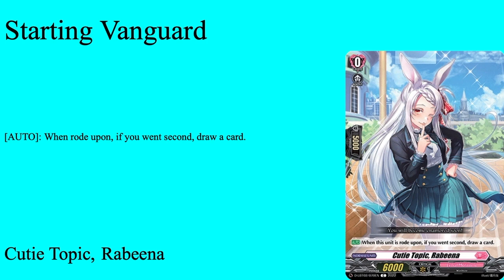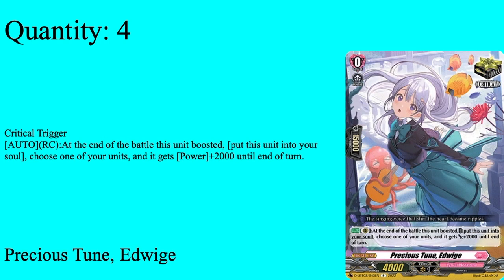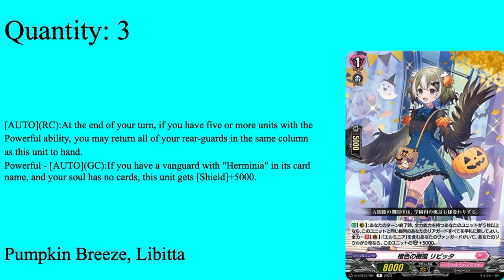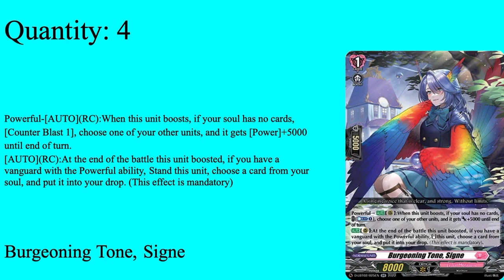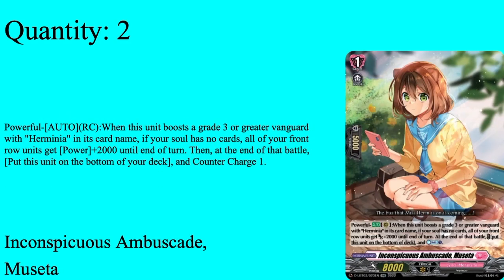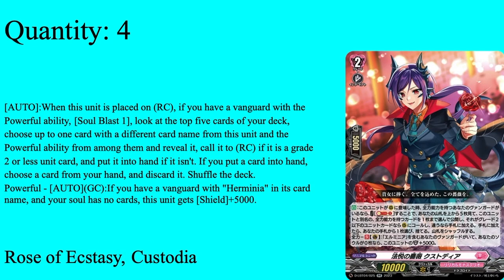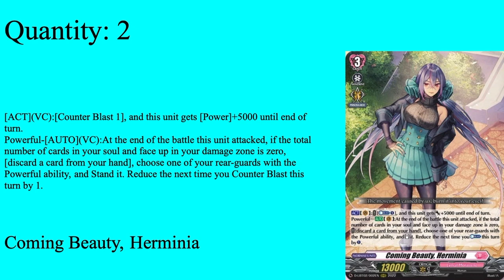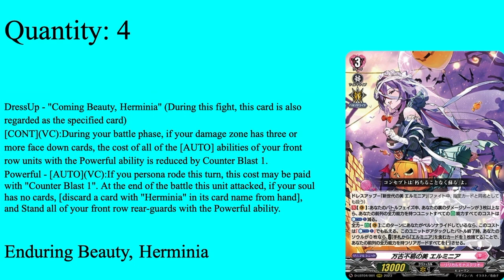Lyrical Monasterio: Herminia (Set 4) Deck Profile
Hey guys, its Vanity Ezel back at it again with another Cardfight Vanguard deck video. This time we have the powerful idols of Lyrical Monasterio who rock the live tour stage with their strength of song. For ages they barely lived up to the name “Powerful”, but this Halloween season with a little chocolate as support, the Coming Beauty, Herminia, has strengthened herself to raise everyone up. She is no longer the Coming Beauty bathed in the sun but rather the Enduring Beauty dyed in the night. Stand Up, Vanguard!